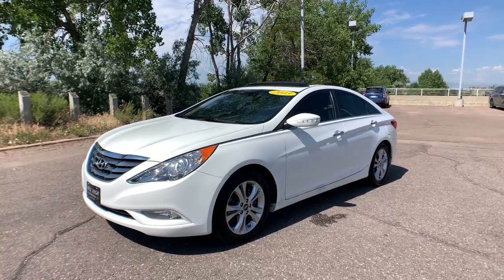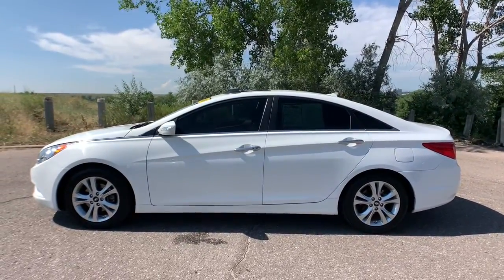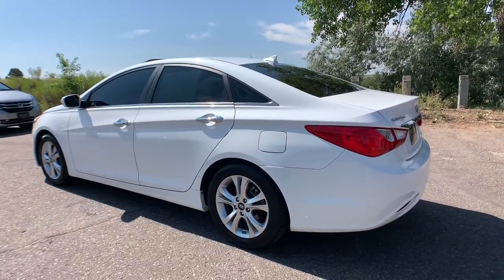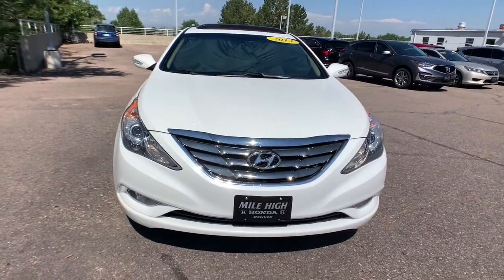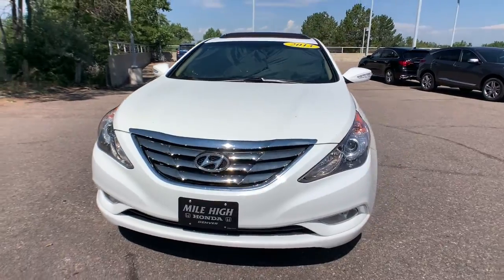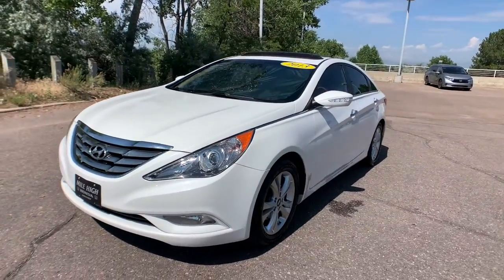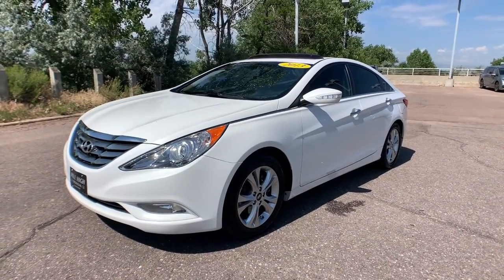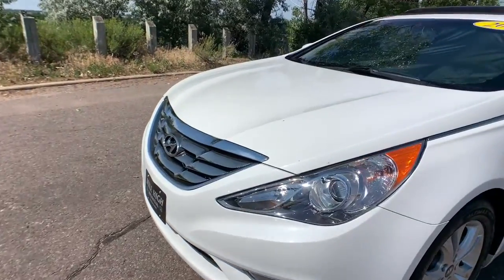2013 Hyundai Sonata Aurora, Denver, Highland Ranch, Parker, Centennial, CO 45588A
Shimmering White Used 2013 Hyundai Sonata available in Aurora, Colorado at
2013 Hyundai Sonata Limited PZEV - Stock#: 45588A - VIN#: 5NPEC4AC7DH776776

Priced below KBB Fair Purchase Price! Odometer is 34578 miles below market average!LOW MILEAGE, SUNROOF/MOONROOF, LEATHER, VALUE CAR!, HEATED SEATS, Sonata Limited, 4D Sedan, 2.4L 4-Cylinder DGI PZEV, FWD, 4-Wheel Disc Brakes, ABS brakes, Active ECO System, Air Conditioning, Alloy wheels, Anti-Lock Braking System (ABS), Anti-whiplash front head restraints, Automatic Light Control, Automatic temperature control, Bluetooth Hands-Free Phone System, Brake assist, Bumpers: body-color, Chrome Exterior Door Handles, Chrome Interior Door Handles, Compass, Cruise Control, Delay-off headlights, Driver door bin, Driver vanity mirror, Dual Automatic Climate Control, Dual front impact airbags, Dual front side impact airbags, Electrochromic Auto-Dimming Inside Rear-View Mirror, Electronic Stability Control, Emergency communication system, Floor Console Mounted Rear Vents, Four wheel independent suspension, Front Active Head Restraints, Front anti-roll bar, Front Bucket Seats, Front dual zone A/C, Front Fog Lights, Front fog lights, Front reading lights, Front Seat Side Impact & Curtain Airbags, Fully automatic headlights, Garage door transmitter: HomeLink, Heated front seats, Heated rear seats, HomeLink Integrated Transceiver, Illuminated entry, Leather Seating Surfaces, Leather steering wheel, Leather-Wrapped Steering Wheel & Shift Knob, Low tire pressure warning, Occupant sensing airbag, Outside temperature display, Overhead airbag, Overhead console, Panic alarm, Passenger vanity mirror, Power driver seat, Power Locks, Power moonroof, Power steering, Power Tilt-&-Slide Glass Sunroof, Power Windows, Power windows, Proximity Entry w/Push Button Start, Radio: Autonet AM/FM/CD/MP3 Audio System, Rear anti-roll bar, Rear seat center armrest, Rear window defroster, Remote keyless entry, Remote Keyless Entry & Alarm, Security system, Side Mirror Turn Signal Indicators, SiriusXM Satellite Radio, Solar Control Glass, Speed control, Speed-sensing steering, Speed-Sensitive Wipers, Split folding rear seat, Steering Wheel Audio Controls, Steering wheel mounted audio controls, Tachometer, Telescoping steering wheel, Tilt & Telescopic Steering Wheel, Tilt steering wheel, Tire Pressure Monitoring System, Traction control, Traction Control System, Trip computer, Turn signal indicator mirrors.2013 CARFAX One-Owner. Recent Arrival! Hyundai Sonata LimitedAll prices include Dealer Handling fee of $599. Located in Denver CO, and also serving Aurora, Parker, Highlands Ranch, Castle Rock, Littleton, Lakewood, Englewood, and Golden.